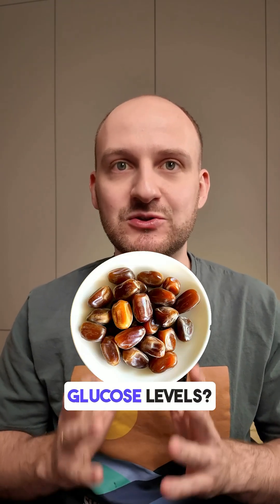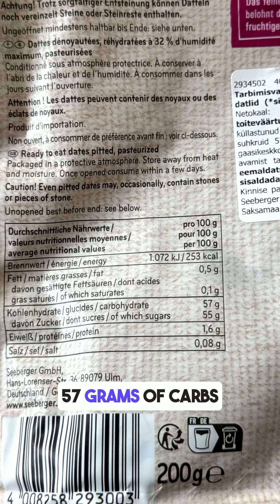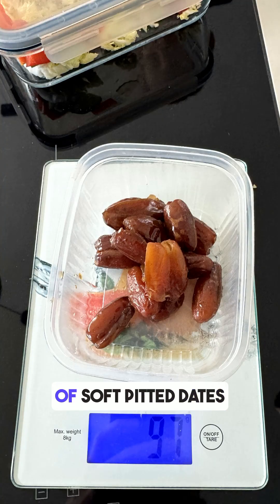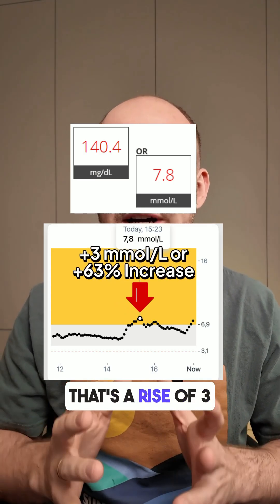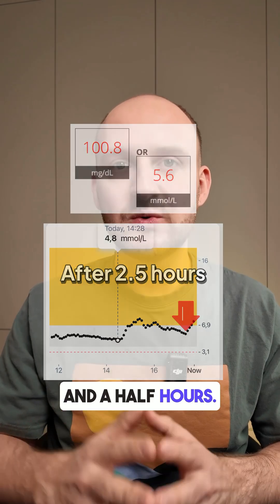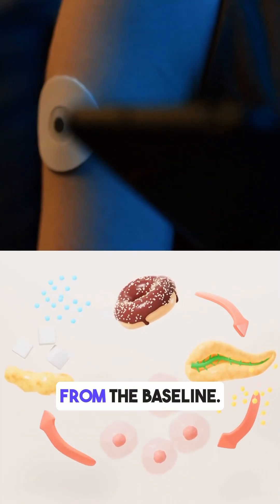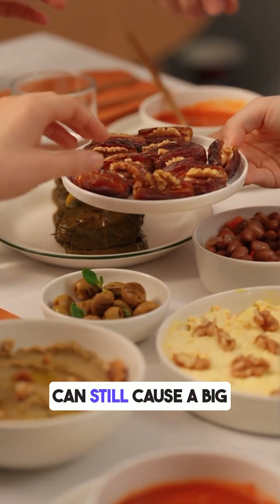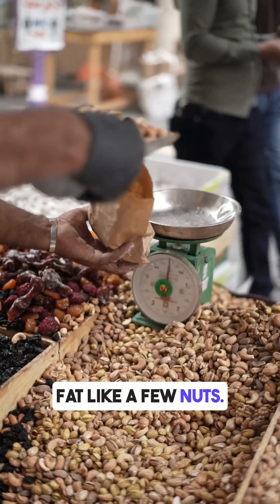I Tested the Blood Sugar Impact of Eating Dates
How do dates affect blood sugar levels? I tested 100g of soft pitted dates using a CGM monitor. The results were surprising: my glucose rose from 4.8 mmol/L (86 mg/dL) to 7.8 mmol/L (140 mg/dL) — a 63% spike that lasted over 2.5 hours. Dates may be natural, but they pack 55g of sugar per 100g, causing a strong glucose response.

Doctors recommend post-meal glucose rises stay under 30% and under 7.9 mmol/L (142 mg/dL). This experiment shows how easily dates can exceed that threshold. To enjoy dates with less impact, eat 1-2 pieces and pair them with fats or protein like nuts.

Follow me for daily CGM-based experiments and food tests, metabolic tips and check out my course: